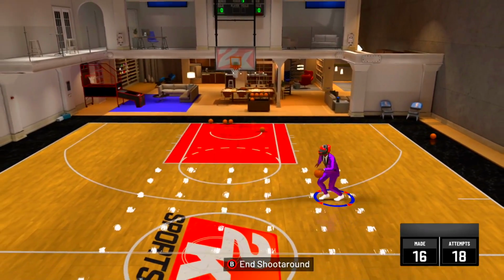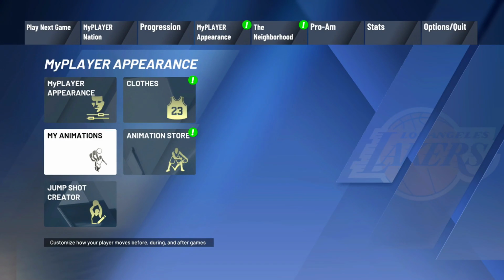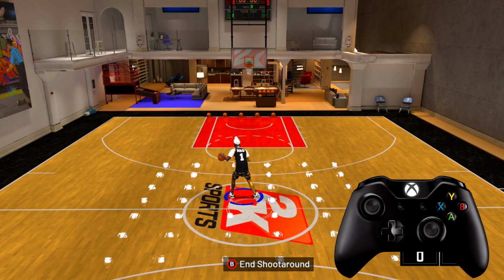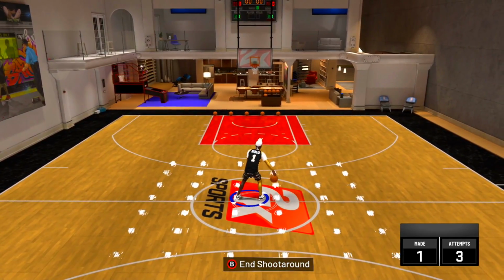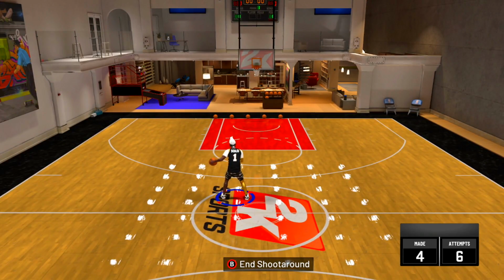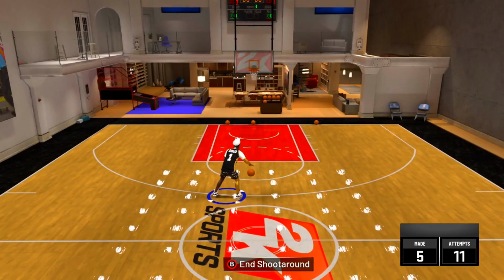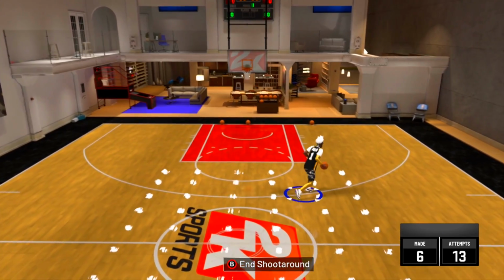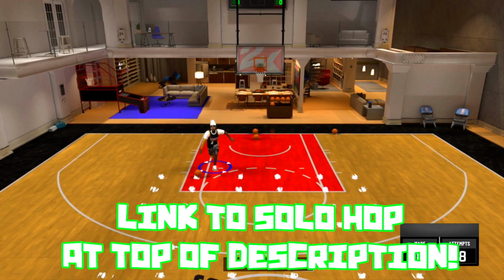NEW BEST DRIBBLE MOVES IN NBA 2K20 • EASY HANDCAM DRIBBLE TUTORIAL • BECOME A DRIBBLE GOD IN NBA2K20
Become a MEMBER to my channel for as little as $1.99 to UNLOCK unique loyalty badges and emotes

Fully Edited by: Solo DF